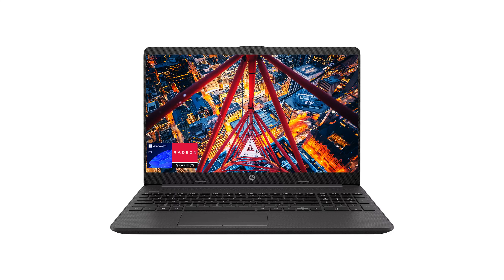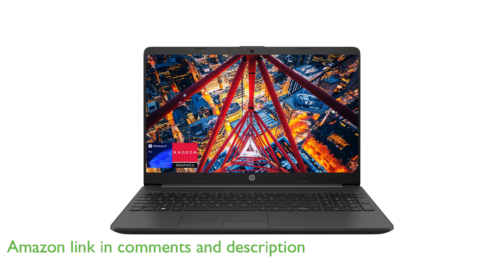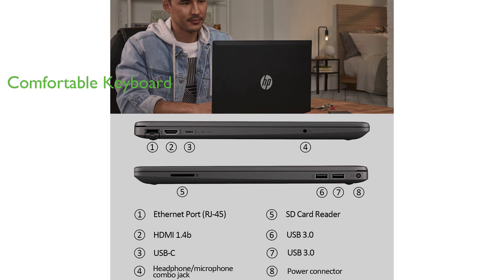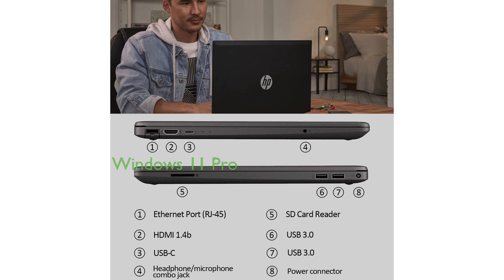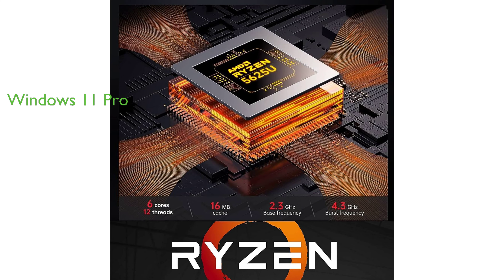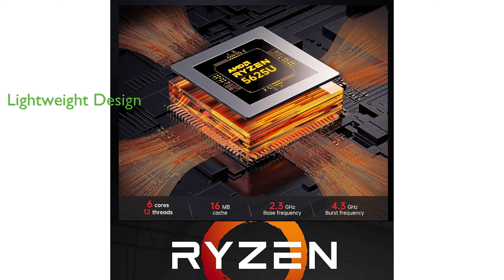REVIEW: HP 15.6" G8 Business Laptop. ESSENTIAL details.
The HP 15.6" G8 Business Laptop is powered by a Ryzen 5 5500 six-core Processor, which can reach speeds of up to four gigahertz, providing a smooth and responsive computing experience.

The laptop boasts a massive 32 gigabytes of RAM and a one terabyte PCIe Solid State Drive, ensuring fast performance and ample storage for all your needs.

The HP G8 comes with a full-sized keyboard, including an integrated numeric pad, providing comfort and efficiency for long working hours.

Running on Windows 11 Pro, this laptop offers advanced features and security, making it a reliable choice for professionals.

Despite its powerful features, the HP 15.6" G8 Business Laptop is lightweight, weighing only 3.9 pounds, making it portable and easy to carry.